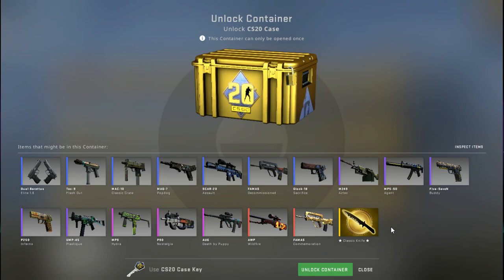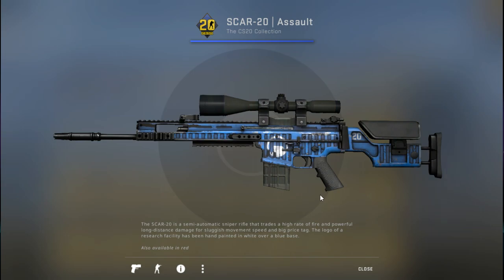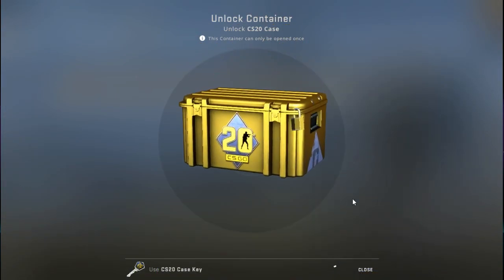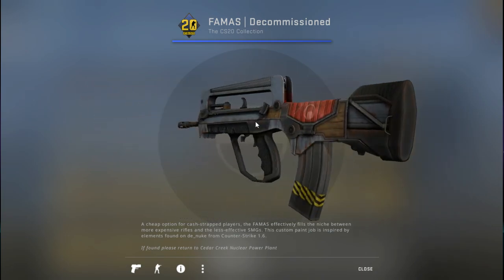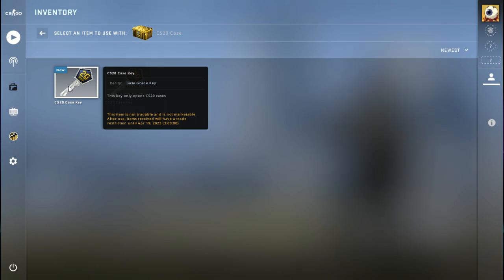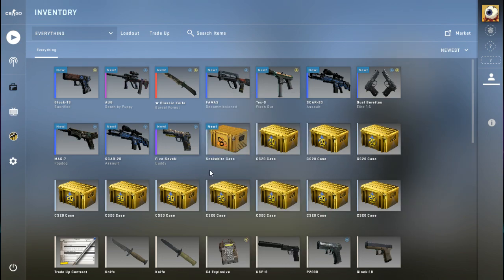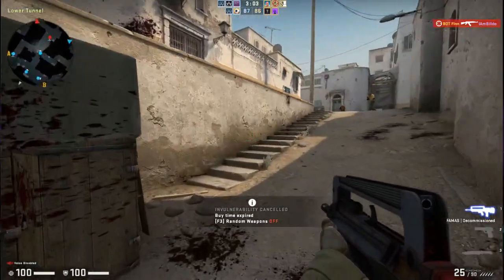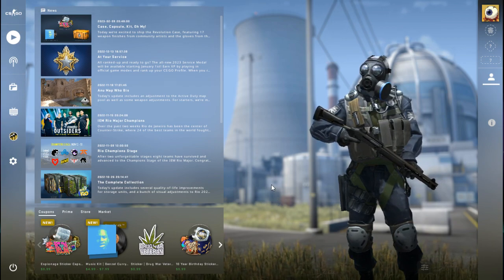Classic Knife Rare Skin Opening - CS20 Crate Opening + Gameplay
I was just testing the waters with crate opening on CS:GO, I only started streaming the game yesterday and after today's stream I decided to open a few crates. I didn't know what I had pulled when I opened the crate but I definitely wasn't expecting this.